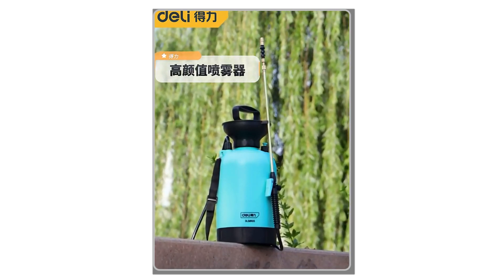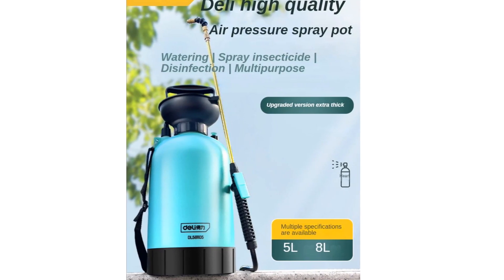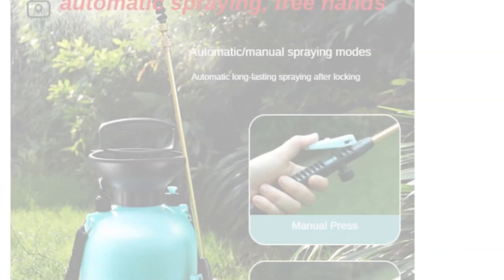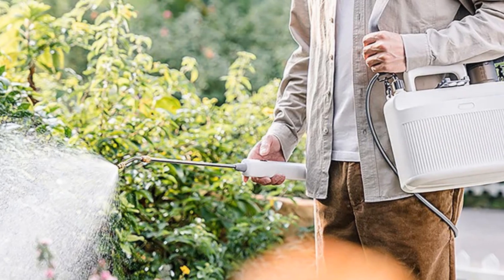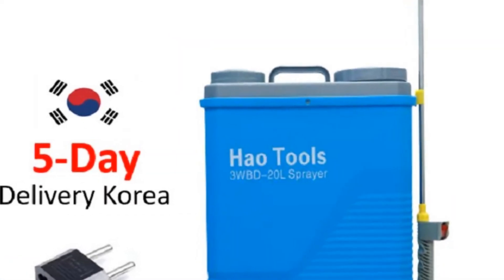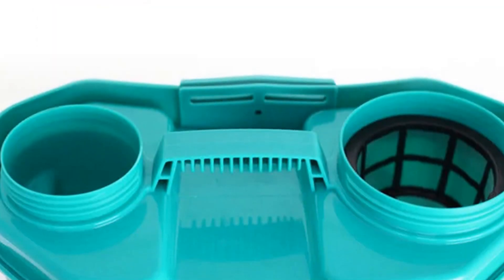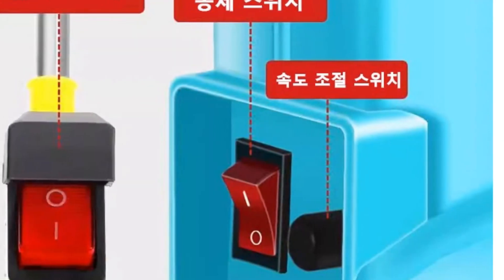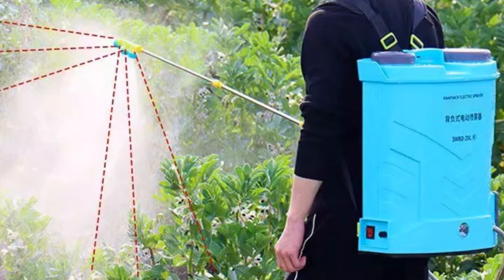Top 5 Lawn Garden Sprayers 2024 | Precision Gardening for Blossoming Excellence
In This Video, I Listed the Top 5 Lawn Garden Sprayers 2024, You Can Check Out the Latest Price or Purchase in the Description Below!

05.Deli Garden Sprayer

04.Dreamburgh 5L Garden Sprayer

03.HAOTOOLS Garden Sprayer

02.HOARDER 20L Garden Sprayer

01.k8800 Garden Sprayer

Welcome to the world of gardening excellence and cutting-edge technology! In this video, we're exploring the 'Top 5 Lawn Garden Sprayers of 2024.' With over a decade of experience in the gardening realm, I've carefully selected these sprayers to help you achieve precision gardening and cultivate a lush paradise. Whether you're a seasoned green thumb or a gardening enthusiast, these sprayers are designed to meet your gardening needs. Join us in this journey to discover the best lawn garden sprayers for nurturing your way to a blooming garden!